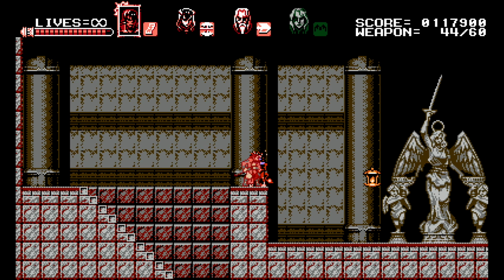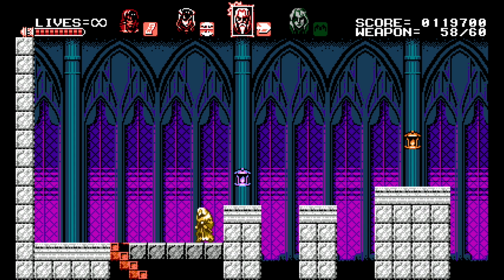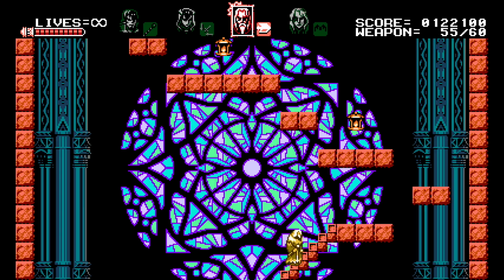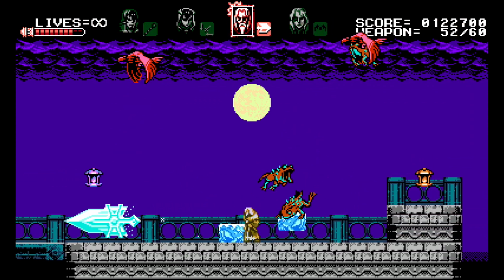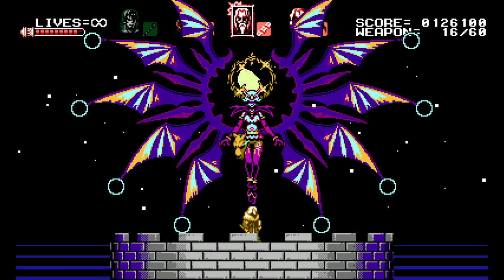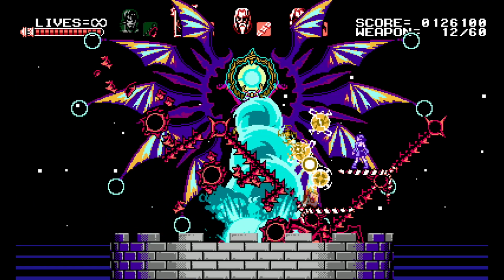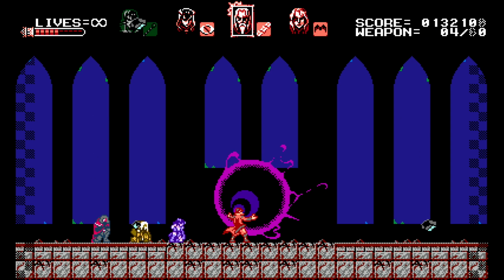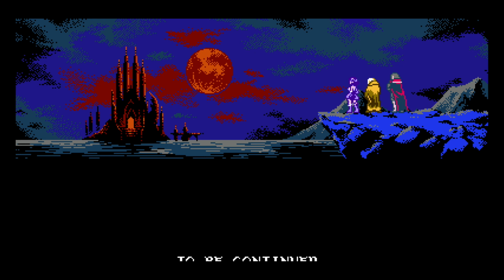Let's Play Bloodstained: Curse of the Moon, Part 4 - Soul Sacrifice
Here we are folks the would-be final stage of Curse of the Moon. Enjoy!